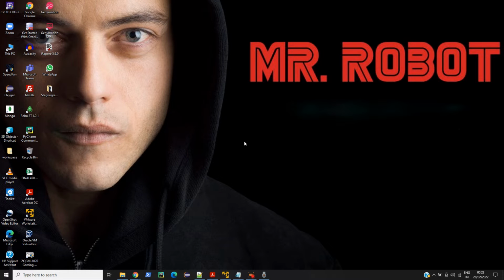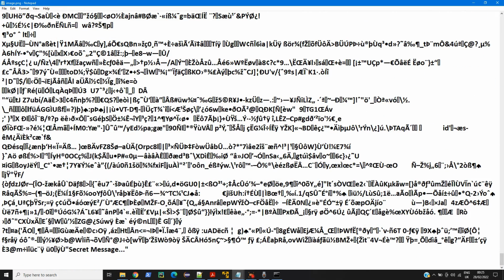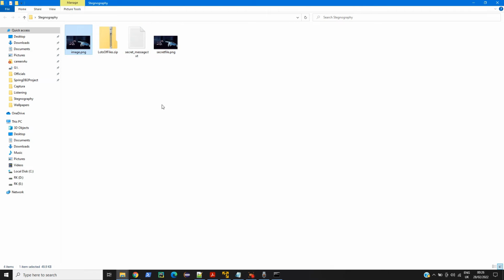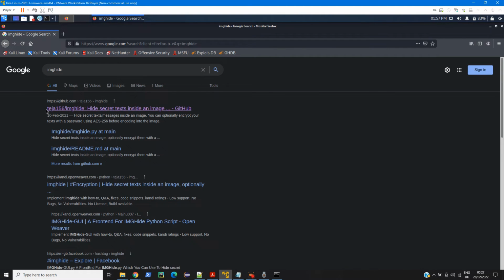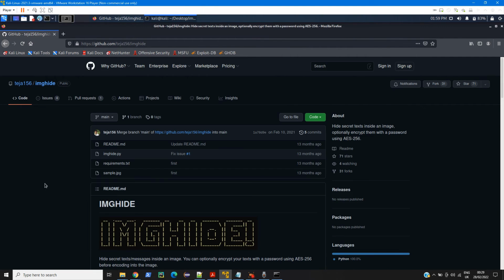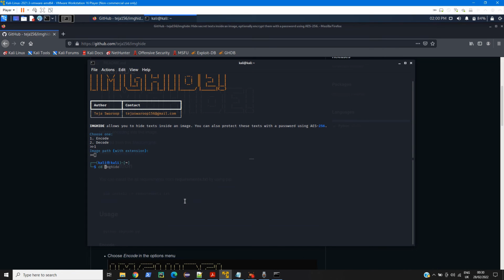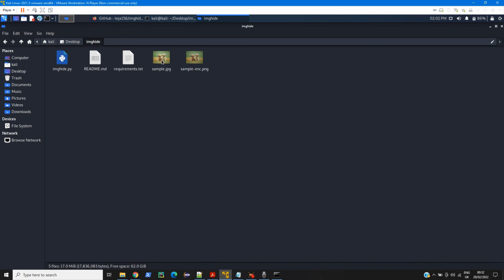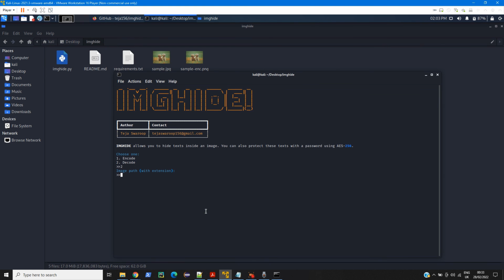What is Steganography ? | Hide Images/Files Inside Images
Hey guys,

In this video we will see what is Steganography and how we can use it to hide Text File or other File inside image.